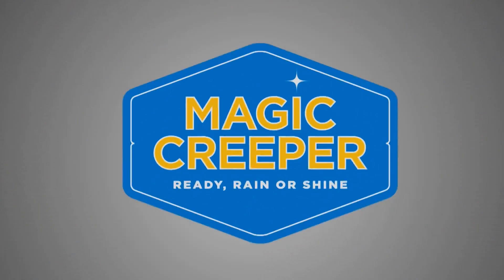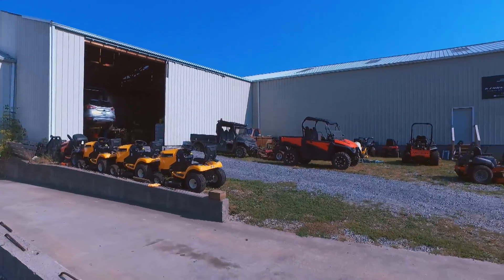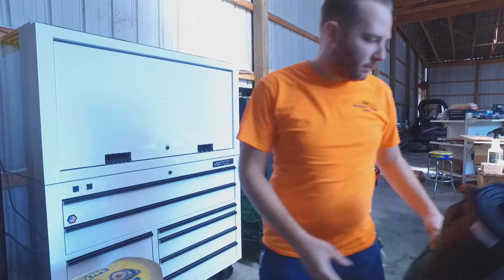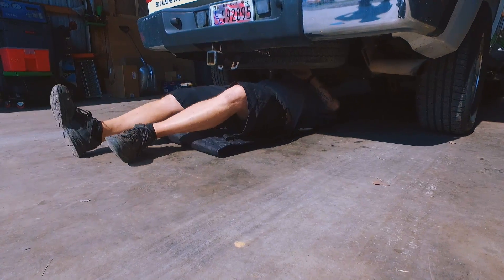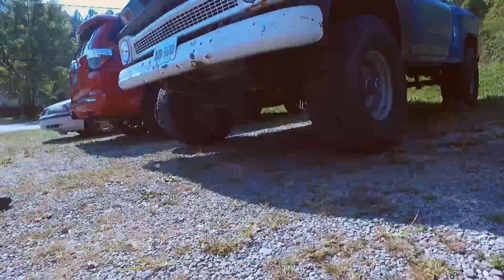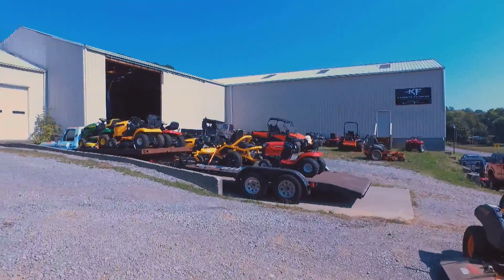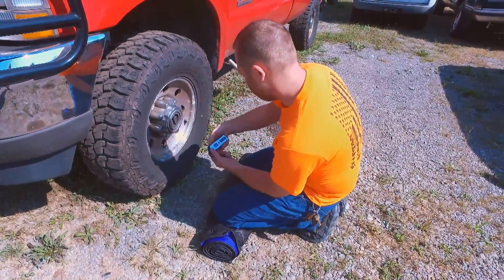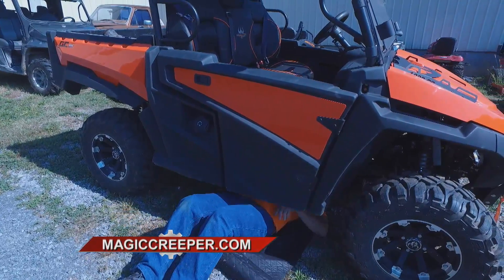mhg2148 magic creeper